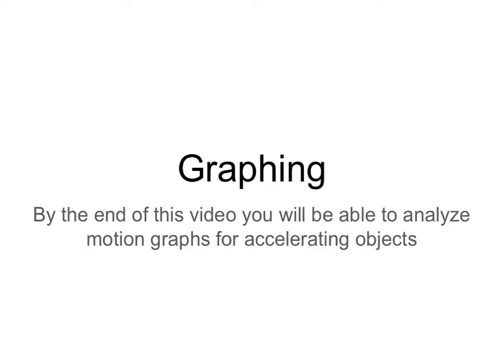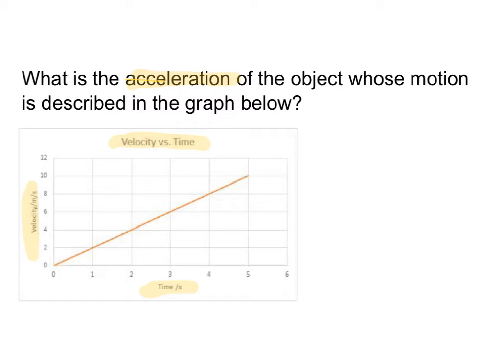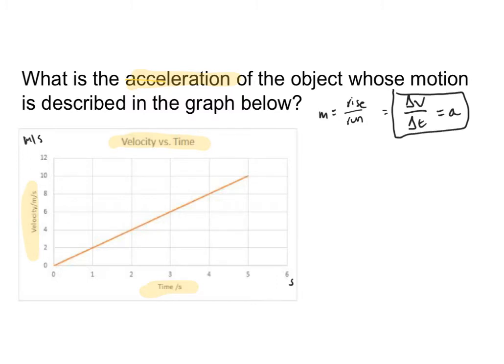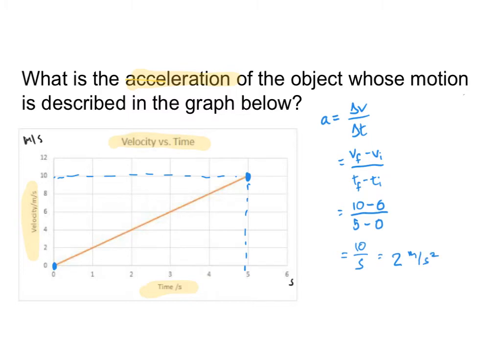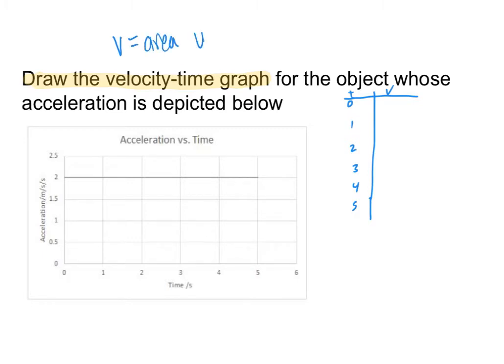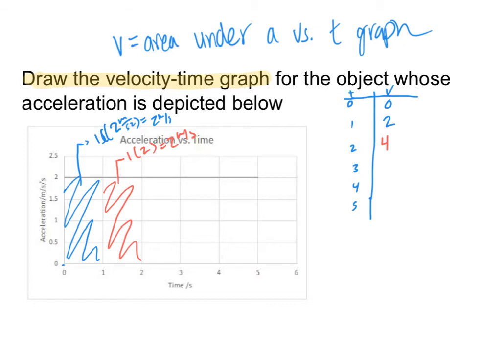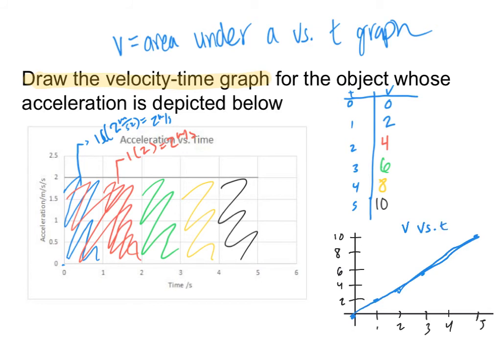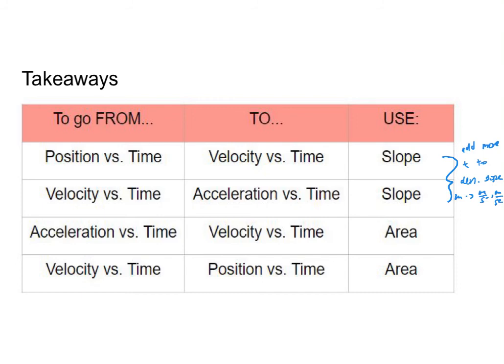Graphing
This video explains how to interpret motion graphs for objects with a constant acceleration